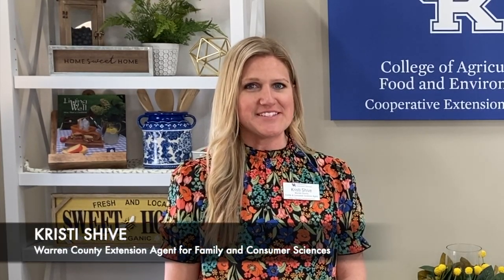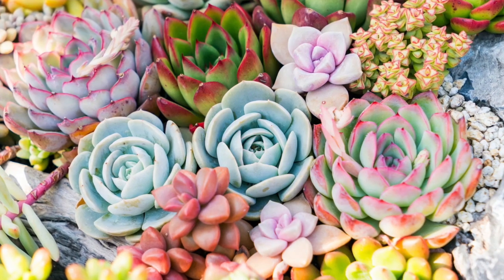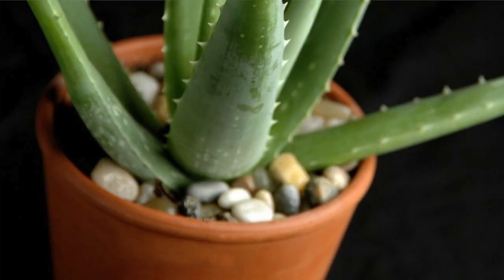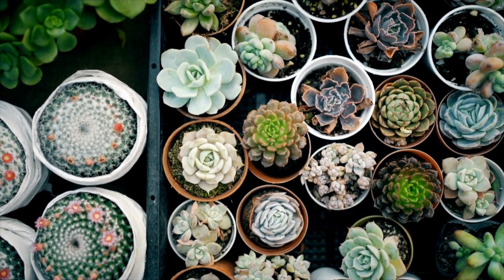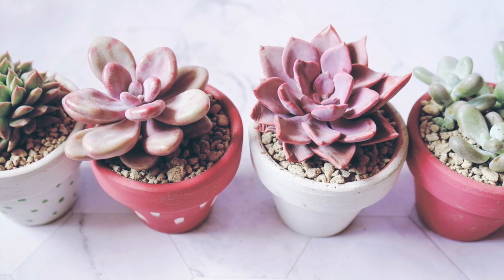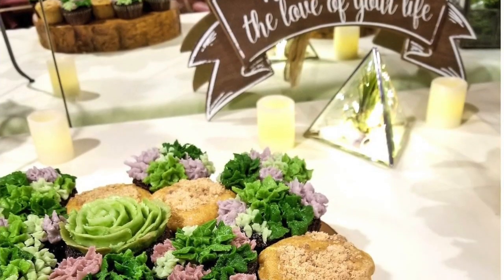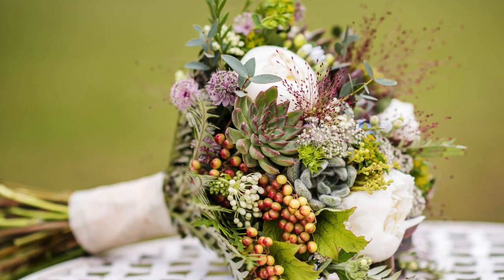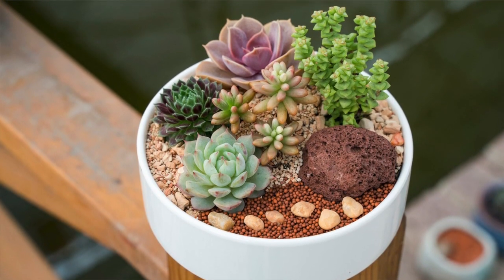Succulents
Host: Kristi Shive, Warren County Extension Agent for Family and Consumer Sciences
Guest: Kristin Hildabrand, Warren County Extension Agent for Horticulture

Topic: Succulents

Succulents are plants with thick, juicy stems and/or leaves. They are grown for their attractive leaves, stems, growth habit, and/or flowers. The many different colors, shapes, and sizes of succulents and the fact that many are small in size make them highly collectible. Succulents are a popular group of houseplants because they require little care. However, their care looks a little different than the typical tropical foliage houseplant. Regardless of the species, nearly all succulents thrive in the same environmental conditions. This makes them good plants for dish gardens since all the plants in a multi-plant container, such as a dish garden, must prefer the same growing conditions to grow well. There is a lot of variety in using succulents in different arrangements and throughout the seasonal holidays such as succulent dish gardens, terrariums, and succulent bouquets. Also, you could host a succulent friendship party or make a succulent hanging ornament! For more information about growing succulents, contact the local Extension Service in your area.